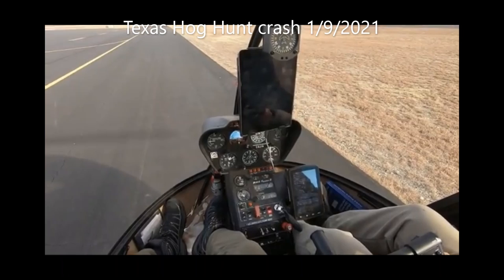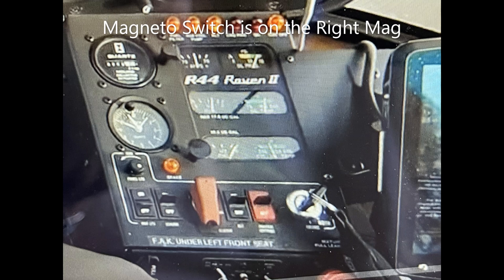Texas hog hunt Helicopter Crash video Explained- Its all in the video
Paul Salmon, CFII reviews a video of a hog Hunt Helicopter that Crashed in Texas.  Luckily they all walked away from the Crash.